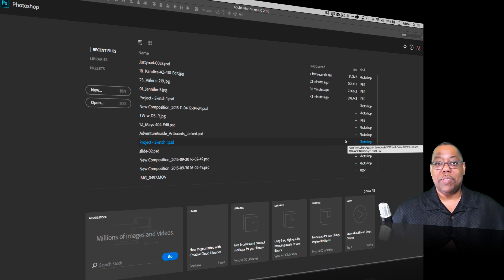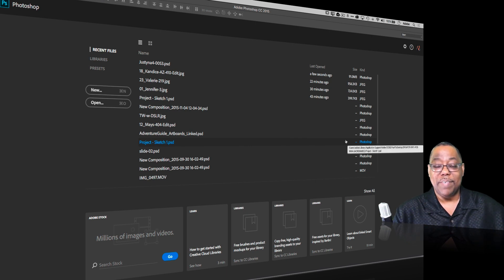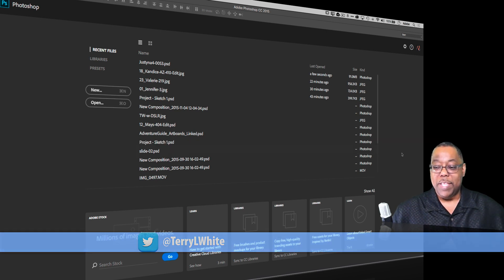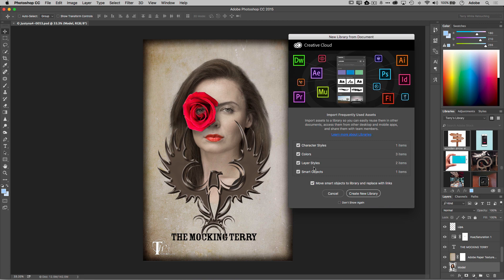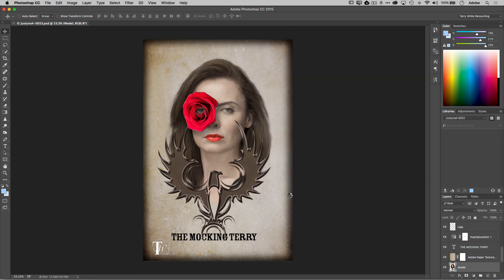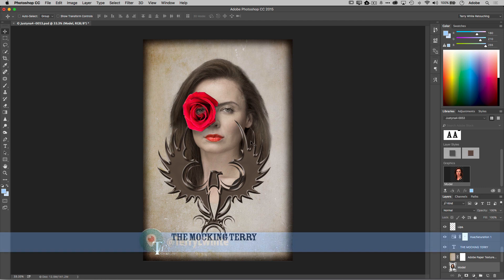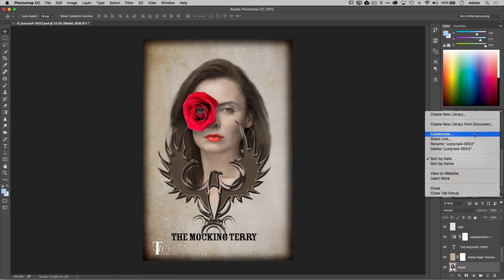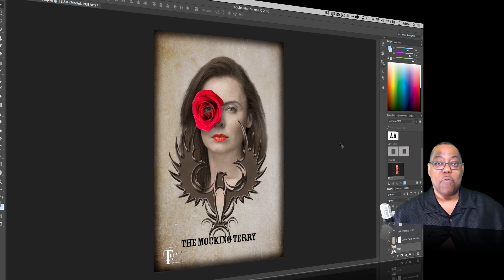How To Create a Creative Cloud Library From a PS Document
In this episode of Adobe Creative Cloud TV, Terry White shows us how to create a Creative Cloud Library from a Photoshop CC document. Now you can easily and automatically extract character styles, effects and smart objects from your PSD files right into a new CC Library.